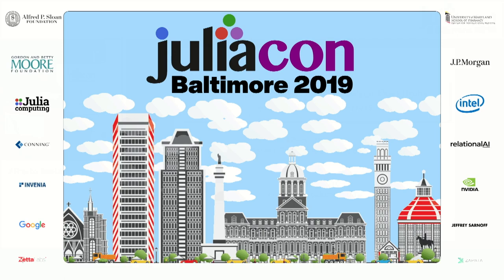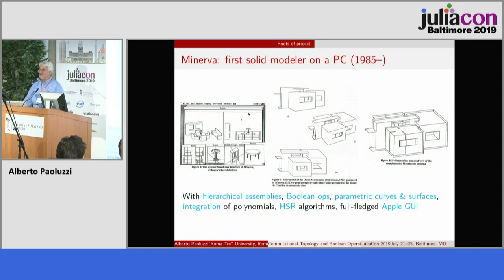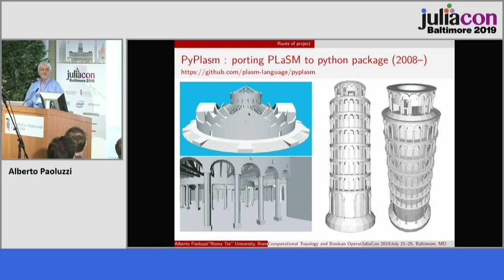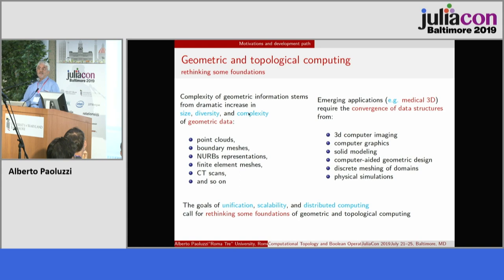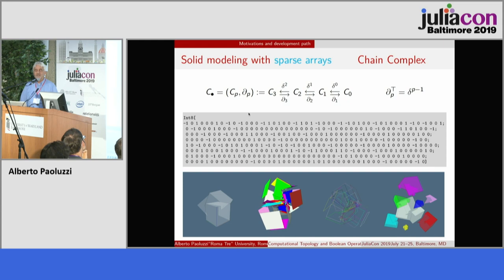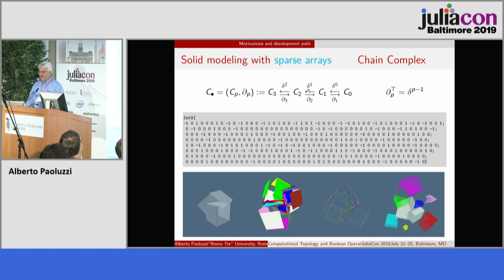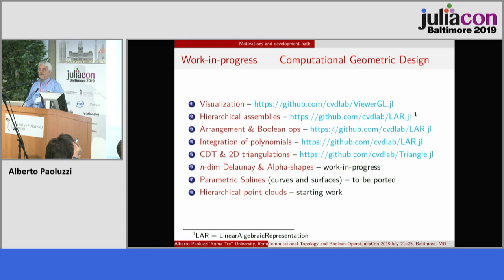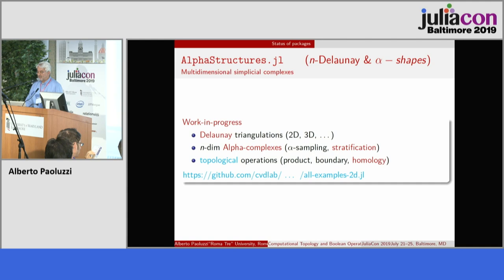Computational Topology and Boolean Operations With Julia | Alberto Paoluzzi | JuliaCon 2019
This talk introduces computational topology algorithms to generate the 2D/3D space partition induced by a collection of 1D/2D/3D geometric objects. Methods and language are those of basic geometric and algebraic topology. Only sparse arrays are used to compute spaces and maps (the chain complex) from dimension zero to three.